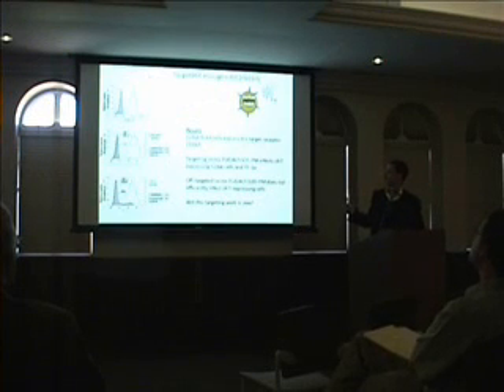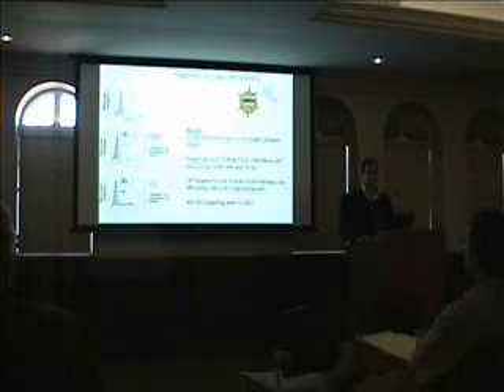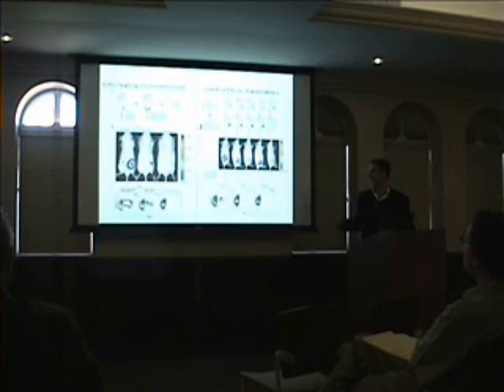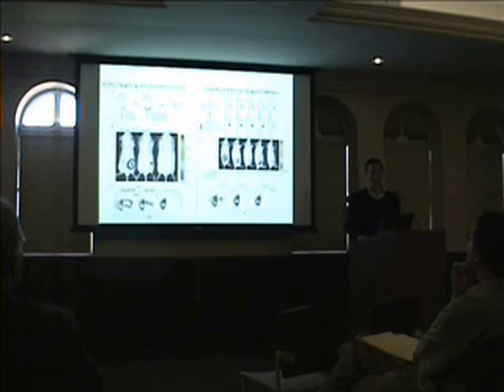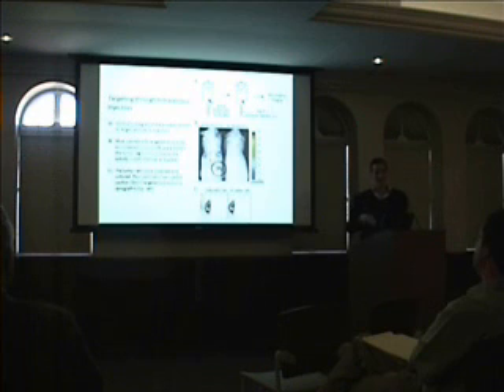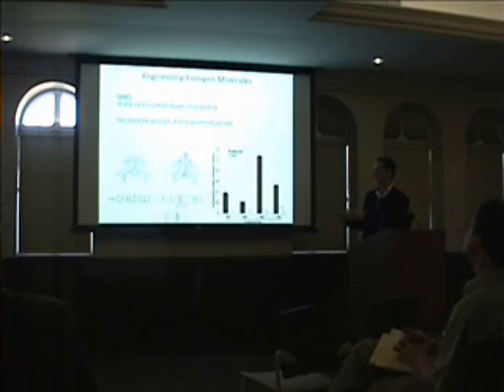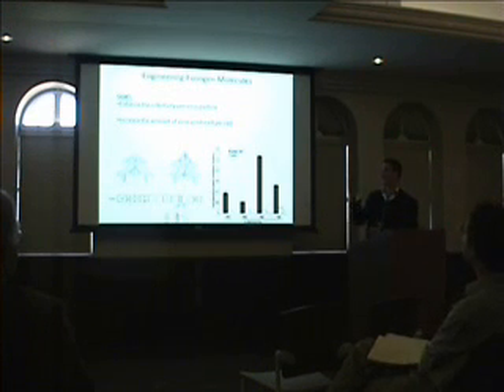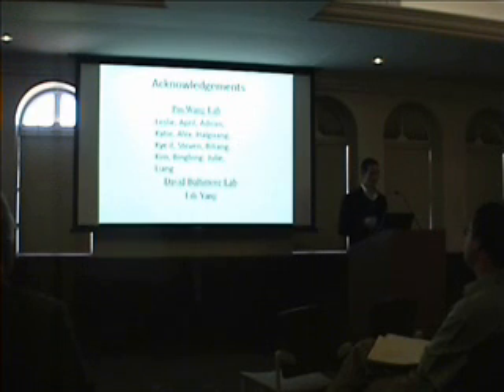Targeted Gene Delivery to Stem Cells In Vivo With Lentiviral Vectors Part2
Oral Presentation of The 5th Annual Student Research Symposium, Mork Family Department of Chemical Engineering and Materials Science, University of Southern California
Targeted Gene Delivery to Stem Cells In Vivo With Lentiviral Vectors by Steven Froelich with P. Wang